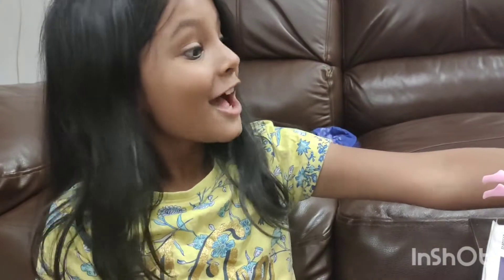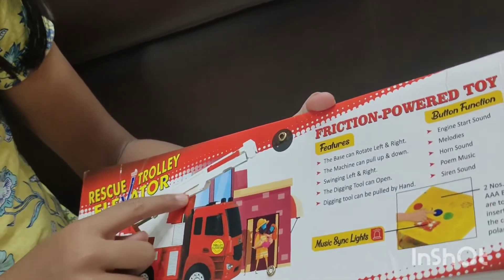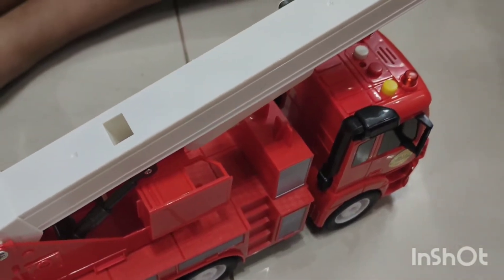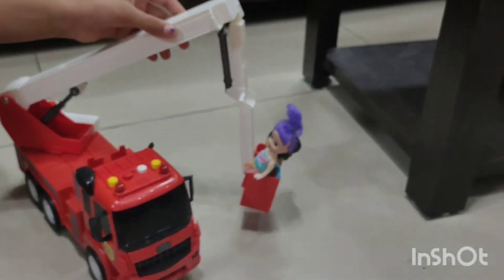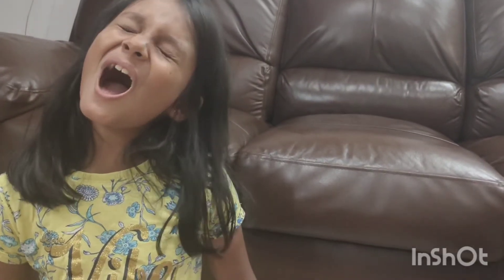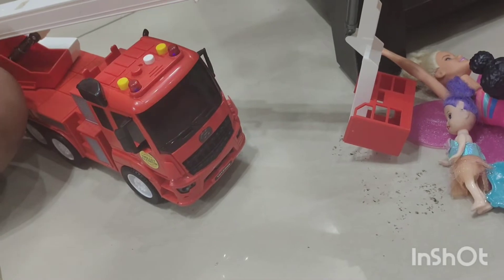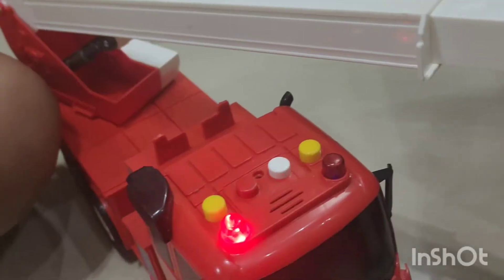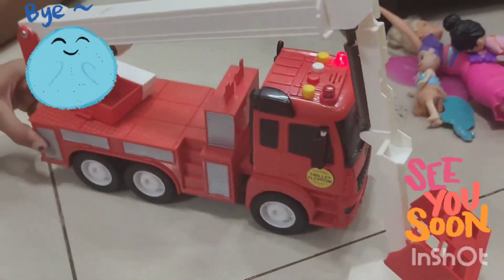New Vlog 🥳🤩truck